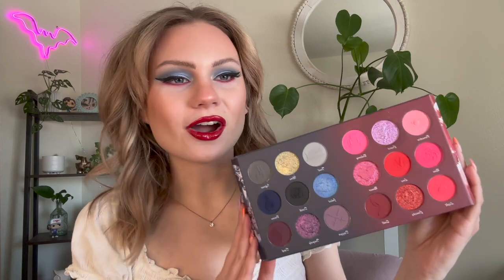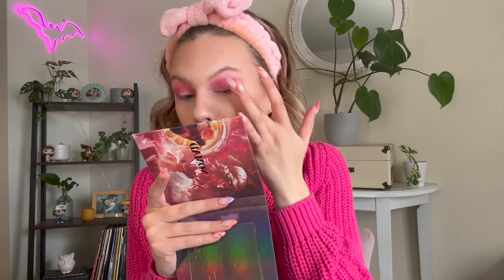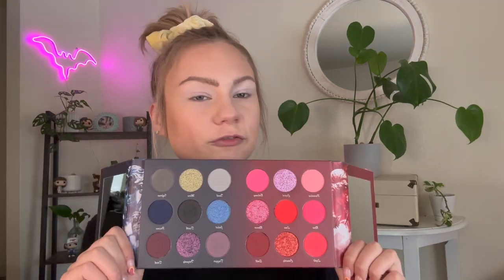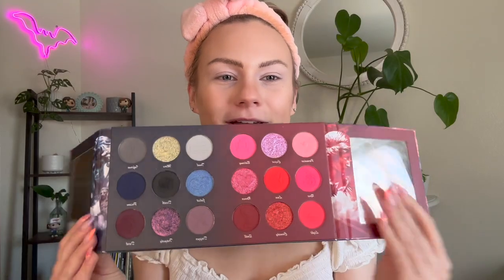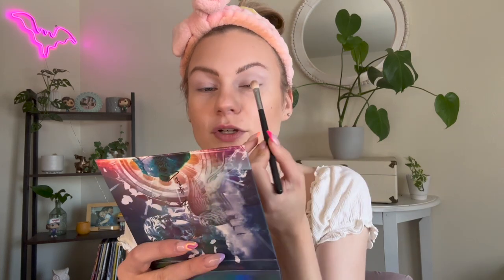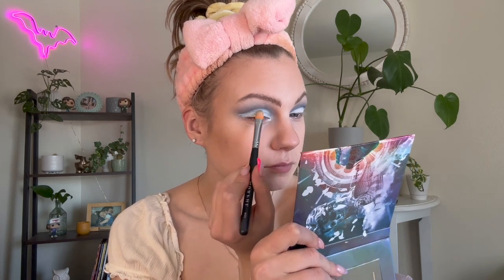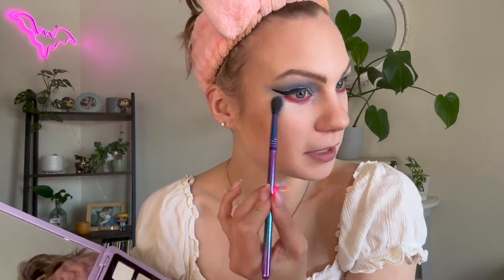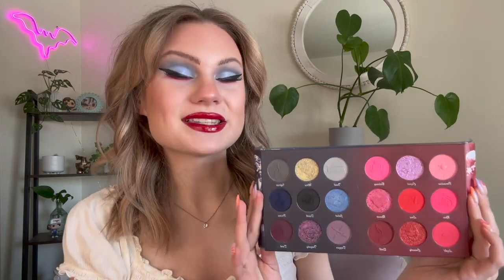Nomad Verona Palette | 3 Looks & Review!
A rose by any other name would smell as sweet 🌹

Look 1:
- Rare Beauty tinted moisturizer (14W)
- Colourpop Pretty Fresh concealer (20 Fair)
- MAC Brushstroke eyeliner (brushblack)
- Colourpop heart blush (Woo Me)
- PUR lashes (Diva)
Look 2:
- Jeffree star concealer (Yellow & Pale Yellow)
- REM concealer (Light 6 N)
- Sephora micro smooth powder
- MAC shape & shade brow pen (Spiked)
- Benefit Hoola bronzer
- Colourpop heart blush (Flirt Alert)
- Urban Decay x Eternals eye pencil (Cosmic Speed)
- MAC lipstick (Film Noir)
- Colourpop x Hocus Pocus lip creme (Tonight We Fly)
- REM lip pencil (Reverb)
Look 3:
- NARS cream laguna bronzer
- Charlotte Tilbury bronzer (2 Medium)
- Norvina Vol 5 palette (shade A1 only)
- Colourpop heart blush (lub me not)
- Colourpop x Hocus Pocus lipstick (Mary)
- Colourpop heart highlighter (Makin' Memories)
- Jeffree Star liquid shadow (Star Wedding)
- MAC lipgloss (Patrick Woo)
- Colourpop x Hocus Pocus lip liner (Come, we fly)
- MAC brushstroke liner (Brushblack)
- Sephora Microsmooth powder
- REM eye pencil (So Mod)
- REM lashes (Grow N Show)